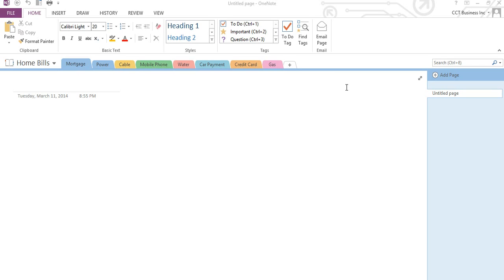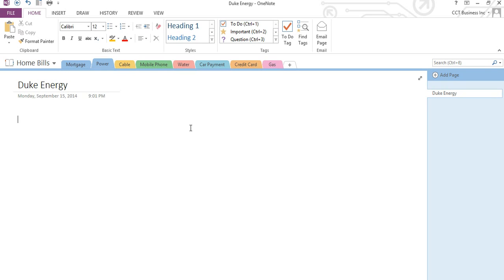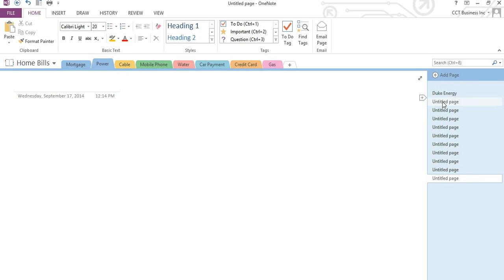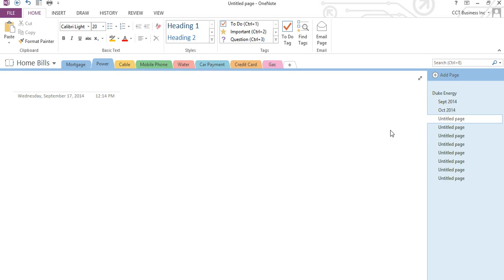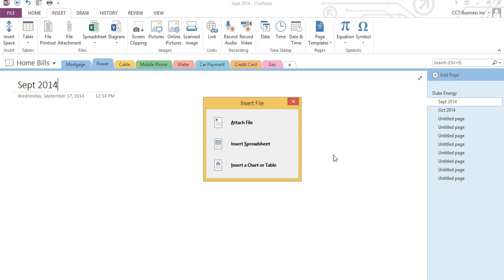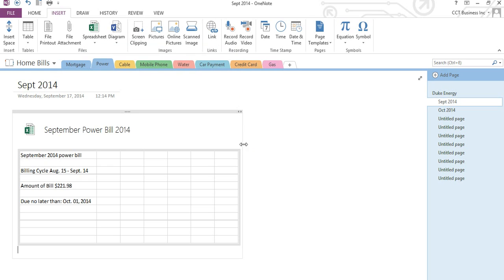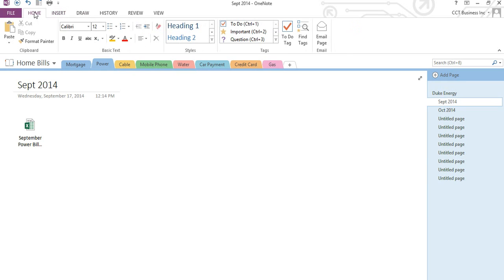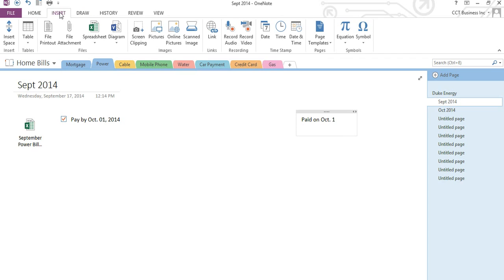How to use OneNote 2013 Lesson 4 Adding pages and files